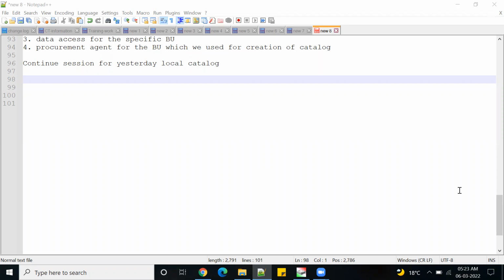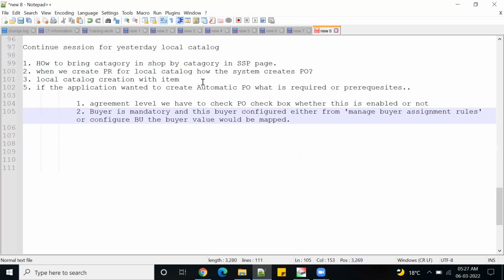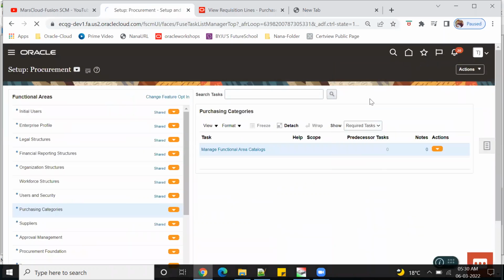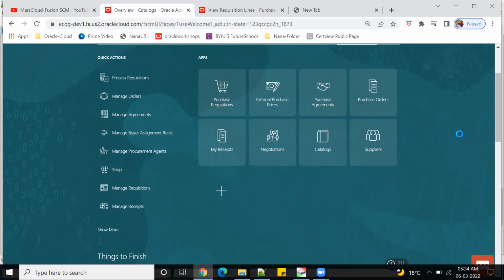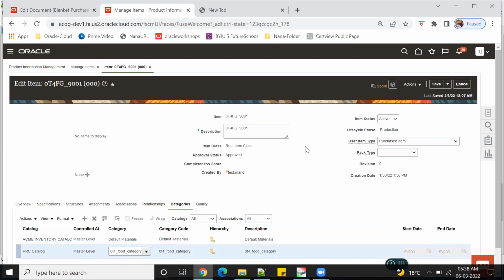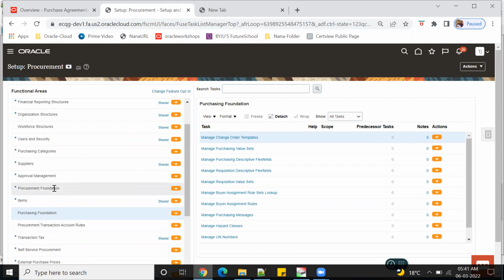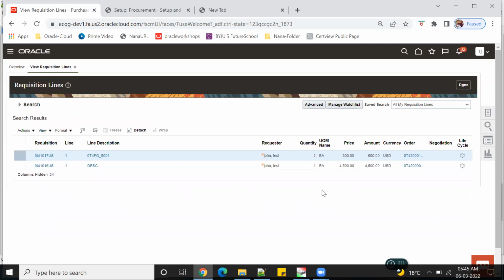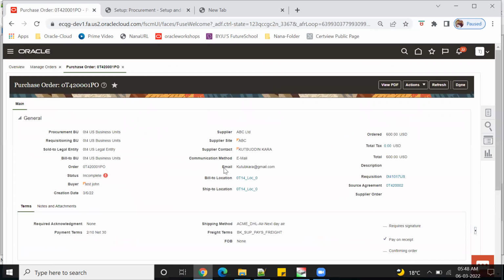Local Catalog Part2 - Oracle Fusion procurement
Continue session for yesterday local catalog

1. How to bring catagory in shop by catagory in SSP page.
2. when we create PR for local catalog how the system creates PO?
3. local catalog creation with item
5. if the application wanted to create Automatic PO what is required or prerequesites..

   1. agreement level we have to check PO check box whether this is enabled or not
   2. Buyer is mandatory and this buyer configured either from 'manage buyer assignment rules' or configure BU the buyer value would be mapped.